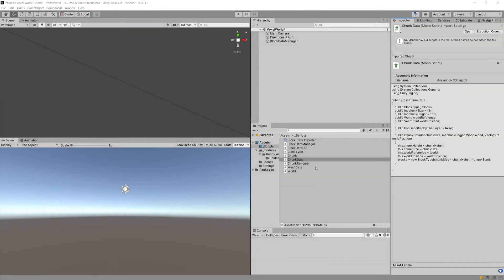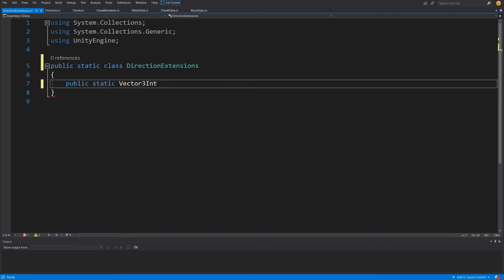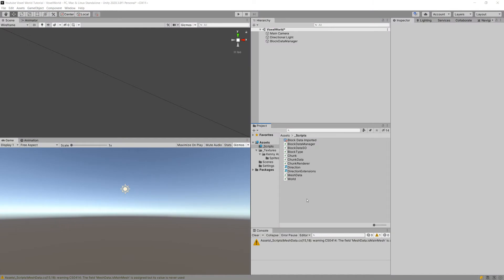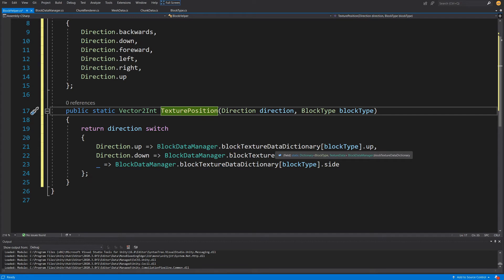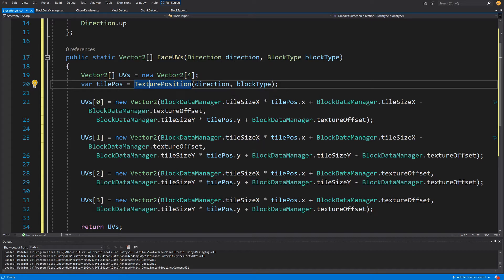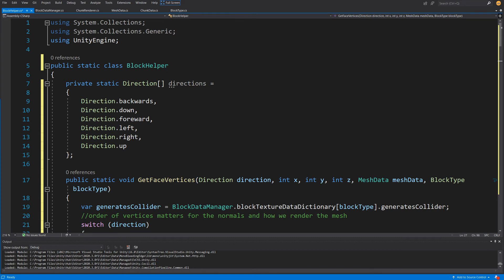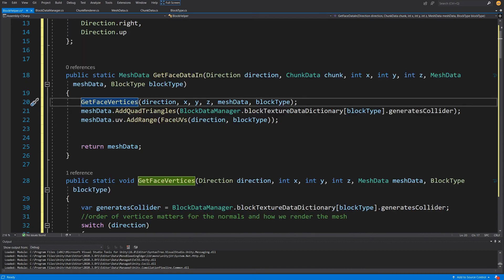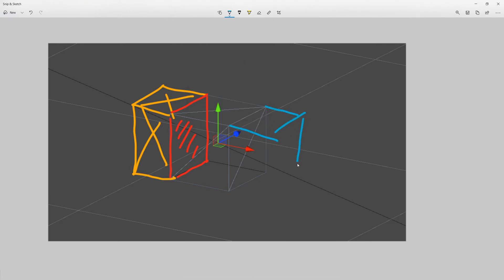Create MINECRAFT in Unity - S1 - P10 Block Helper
In the Section 1 of this procedural voxel world generation Unity 2020 tutorial we will start by creating a codebase to generate the terrain using voxels. We will need to write a bit of code so instead of retyping the code copy it from github or use the end project from google drive (links below).

I have used this tutorial by  AlexStv as a reference to create this series: